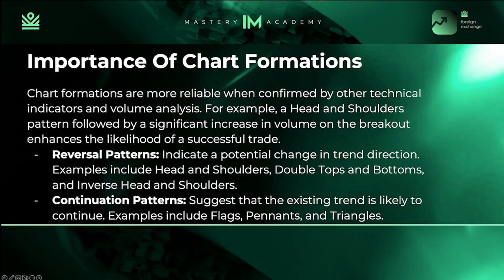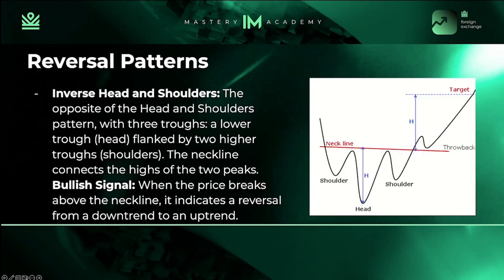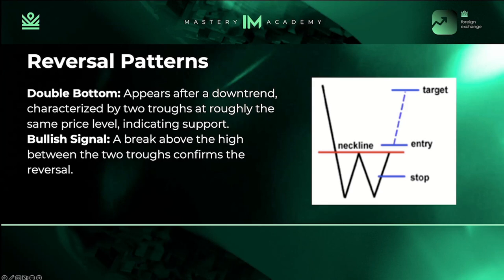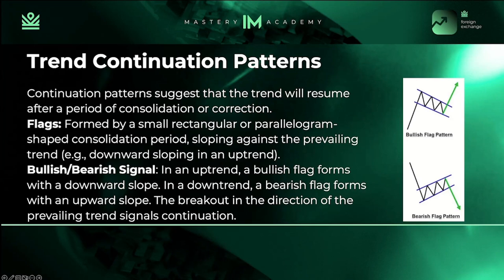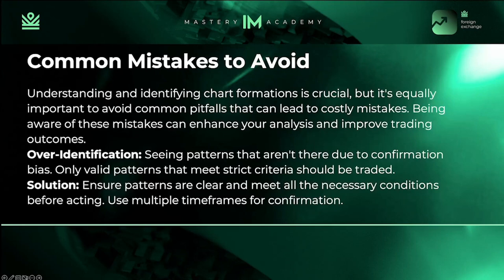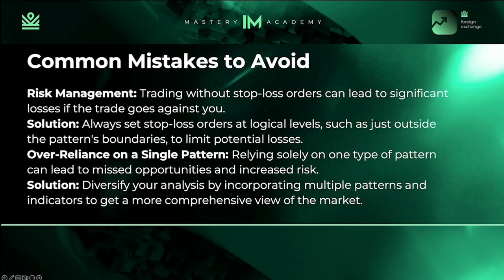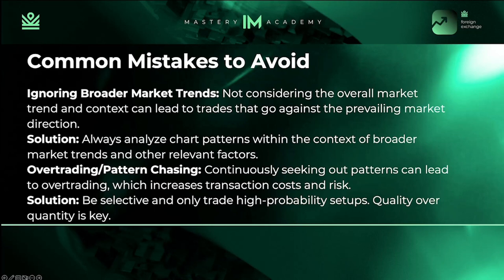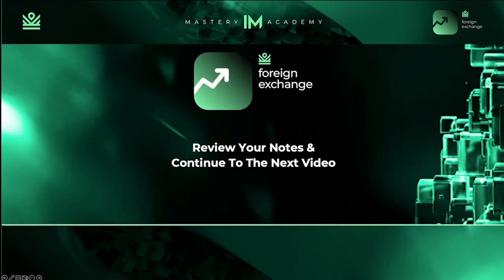4 Chart Formations Reading the Market s Story